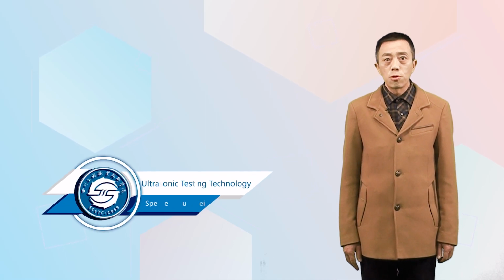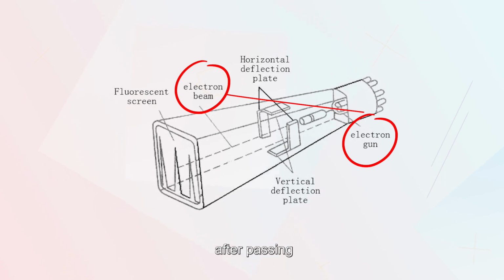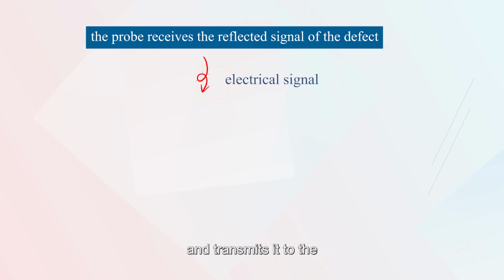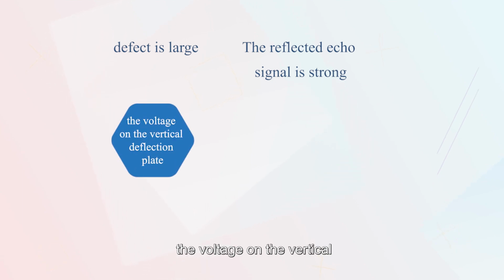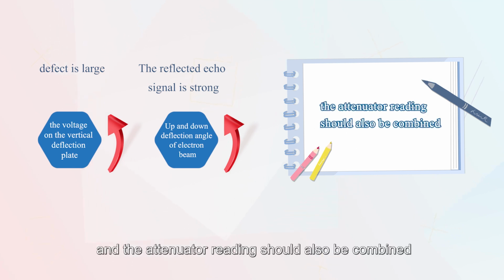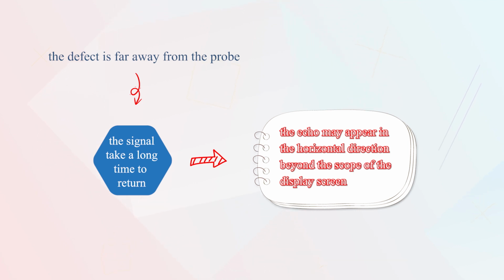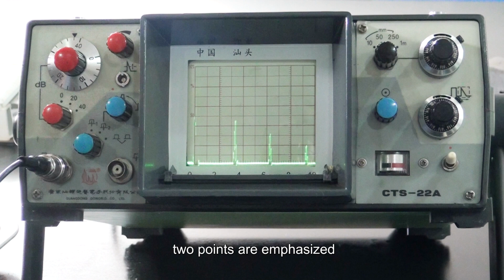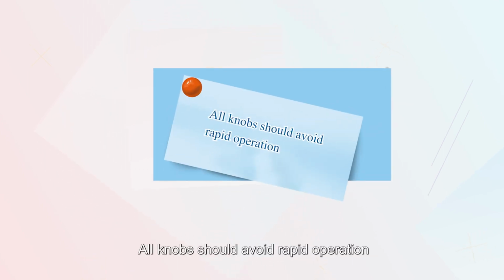Practice 1 Use of ultrasonic testers